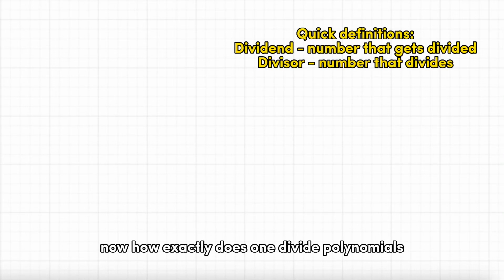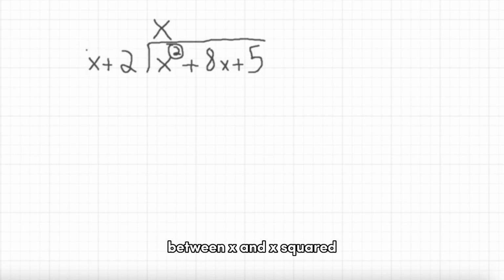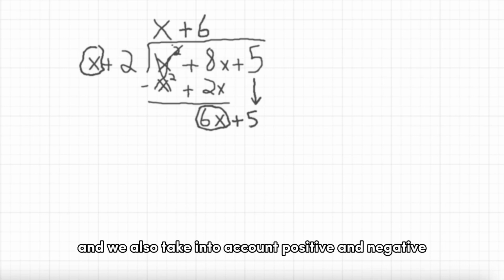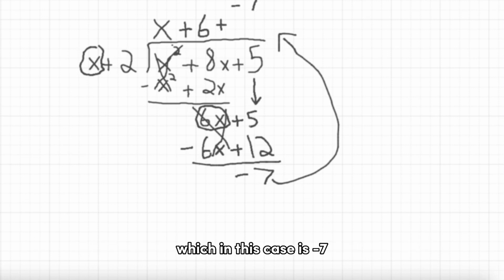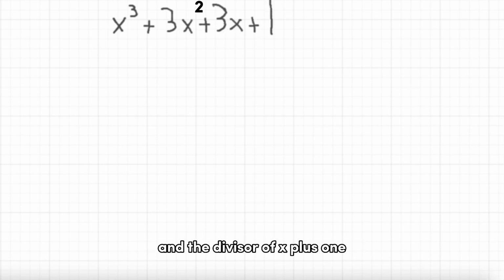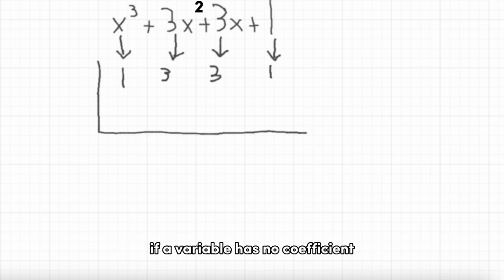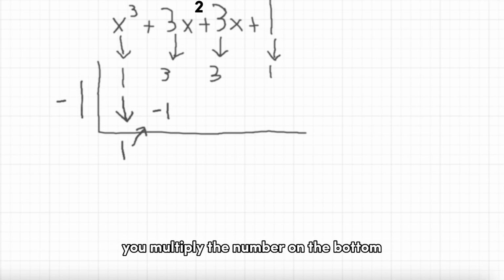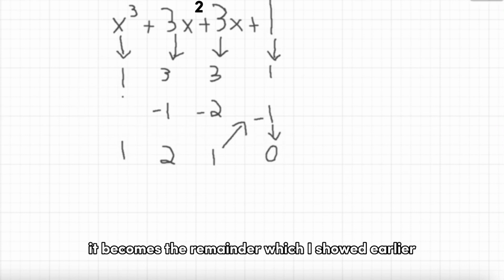Dividing Polynomials (Algebra)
Feedback would be Appreciated.